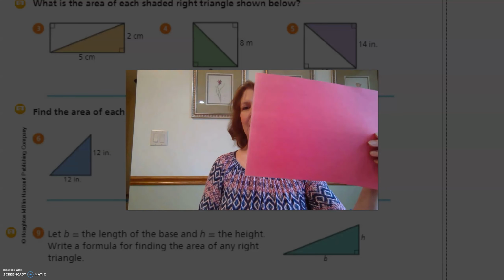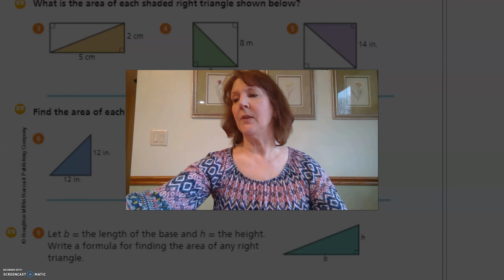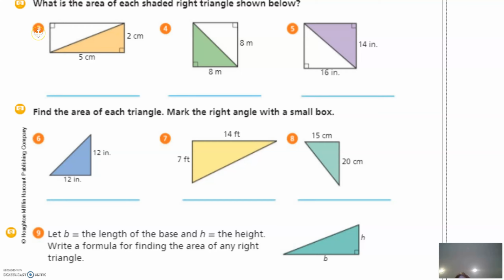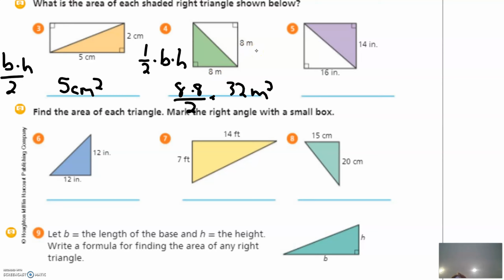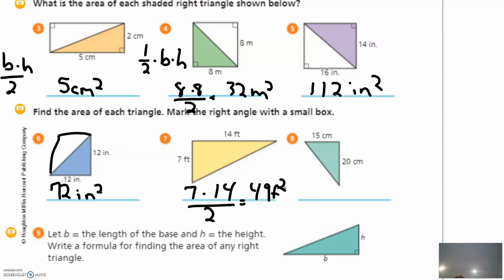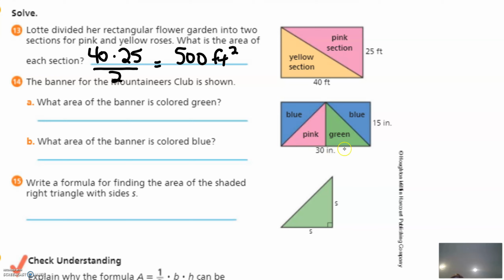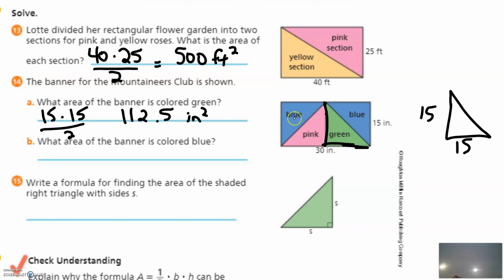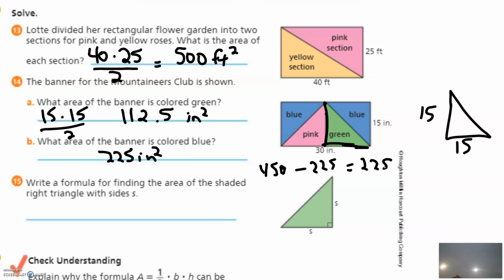Area of Right Triangles Lesson 8-18